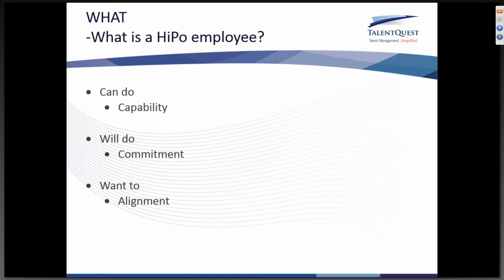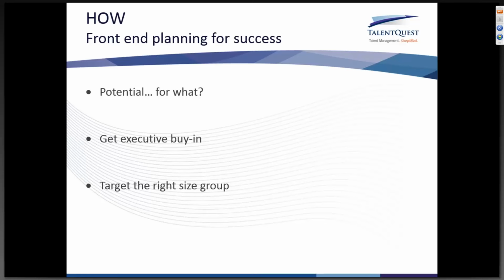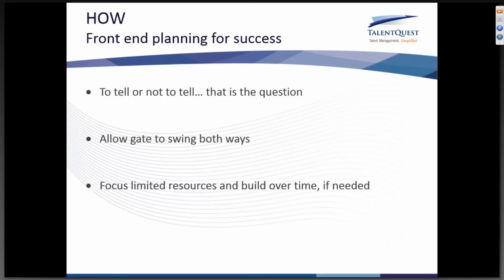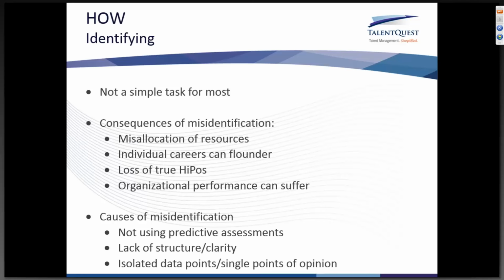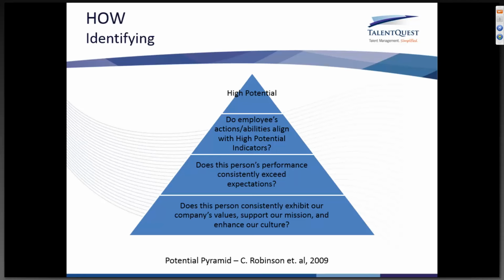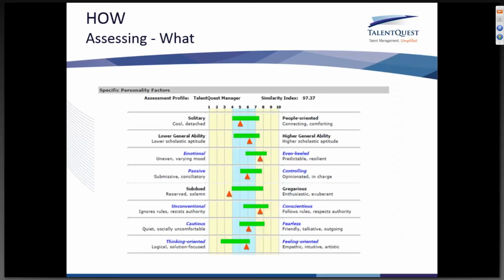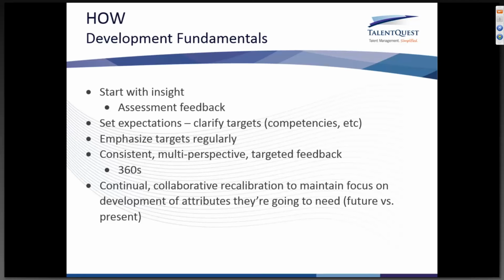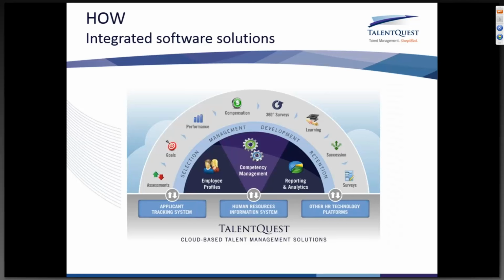You've Got Potential... Don't Waste it!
Dr. Brandon Heck speaks about identifying and enhancing high potential workers

Among the top challenges faced by organizations today is the struggle to build a reservoir for succession deep enough to ensure stability over time. When needs arise that cannot be filled by internal resources, many organizations are forced to deal with the challenge and uncertainty of external recruiting.

Others, however, hold fast to the belief that talent grown from within is best-positioned to drive future success. However, identifying, developing, and retaining these high-potential leaders of tomorrow is a significant challenge in and of itself, and one that a surprising number of companies address ineffectually.

This webinar will provide participants with a look at what it takes to build an effective high-potential management program capable of adding value today and adding value to the organization of tomorrow.

TalentQuest is a Talent Management solutions provider.